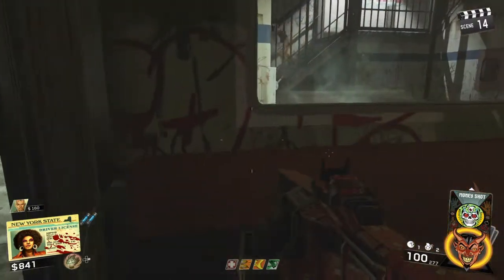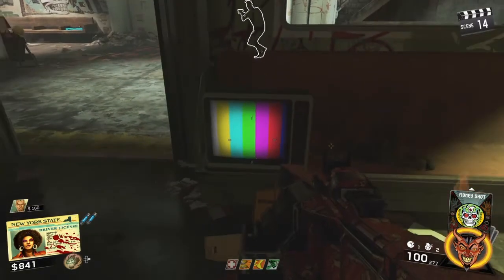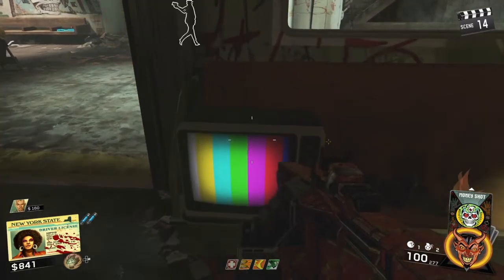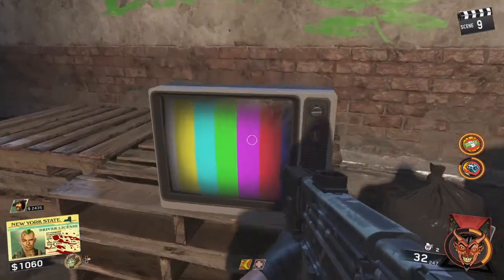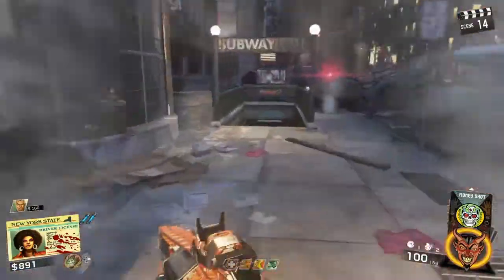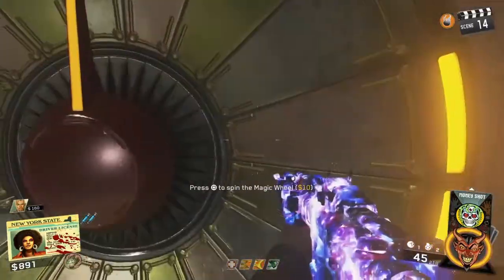HOW TO GET NUNCHUCKS WONDER WEAPON IN SHAOLIN SHUFFLE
Just a quick tutorial on how to get the wonder weapon nunchucks on the new DLC2 map Shao Lin Shuffle